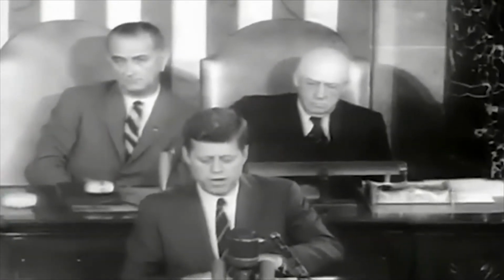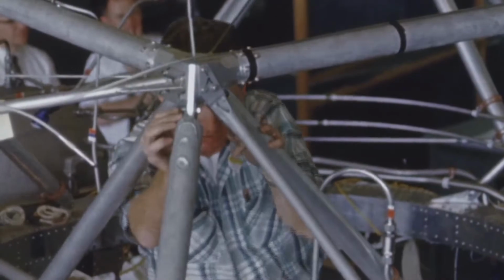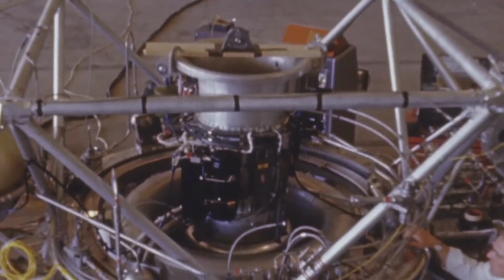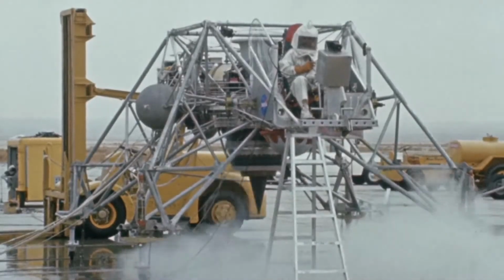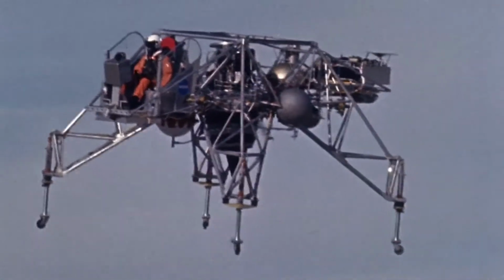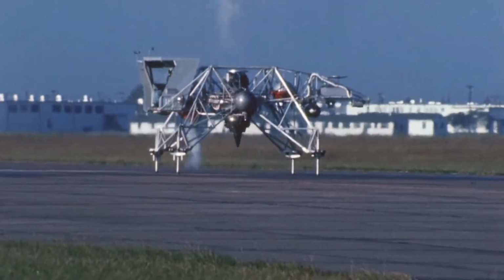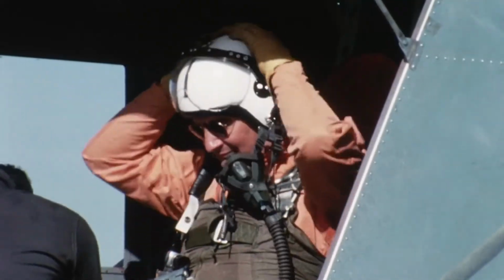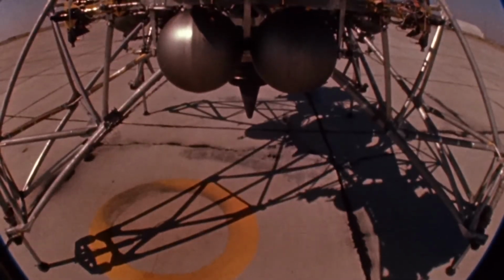LLRV Testing Contributed to Apollo 11's Success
NASA marks the 45th anniversary of the first moon landing this month. The world watched in awe as astronauts Neil Armstrong and Buzz Aldrin set their lunar module Eagle down in the Sea of Tranquility on July 20, 1969, while crewmate Michael Collins orbited above in the command module Columbia. This video, featuring comments from the late Apollo 11 astronaut and research pilot Neil Armstrong, explores the contributions of the Lunar Landing Research Vehicle (LLRV) development and flight-testing at NASA's Flight Research Center, recently renamed in Armstrong's honor, to the Apollo moon-landing program. As we reflect on the accomplishments of the Apollo program, NASA is preparing to make the next giant leap to venture even further into space. The new Space Launch System and the Orion spacecraft will enable astronauts to capture an asteroid and bring it into orbit around the moon, thus enabling scientific investigations of the origins of our solar system. Just as we solved and trained how to land on the moon, we are driven to explore the cosmos, to make America's "next giant leap" to send astronauts to Mars.